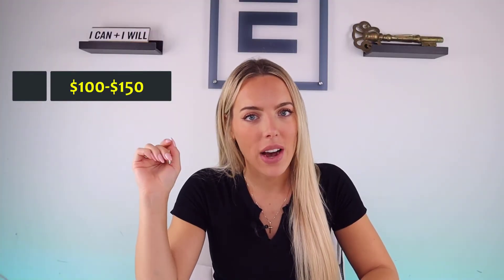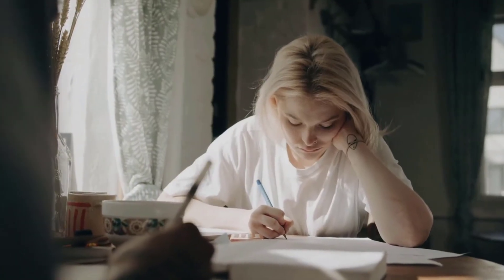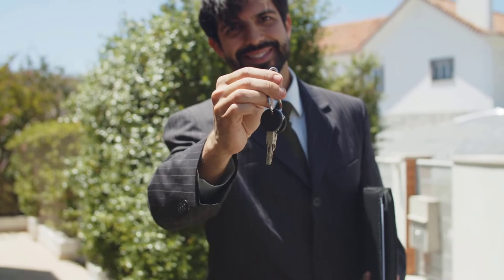How much does it Cost to Become a Real Estate Agent? | FEES FOR NEW REALTORS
Have you been wondering... How much does it Cost to Become a Real Estate Agent? 🤔  Well this video is for you! I am goingt to be breaking down the cost and fees that you need to pay for becoming a Realtor.

This is part 1- explaining the fees for getting your license. 🤯

0:00- Intro
1:45- Fingerprints
2:10- Pre-licensing course (Aceable Agent)
3:57- Application fee
4:27- Exam fee
5:53- Brokerage start up fee
6:45- Summary of all fees

*** This is based on Florida numbers- other areas will vary***

🌴 Looking to Buy, Sell or Invest in Florida? 🌴

Carys Eccleshall is a licensed Realtor in South East Florida.
Creating content on all things real estate, social media and self-development.

Helping people buy a home in Florida, sell a home in Florida, and investing in real estate in Florida.
Also, helping agents grow their real estate business and develop personally to become the best version of themselves. Teaching creative and innovative strategies on leveraging social media for real estate.